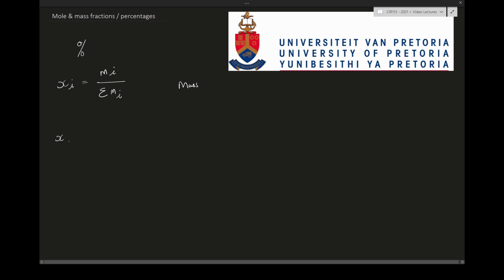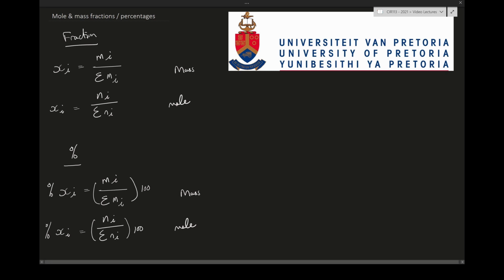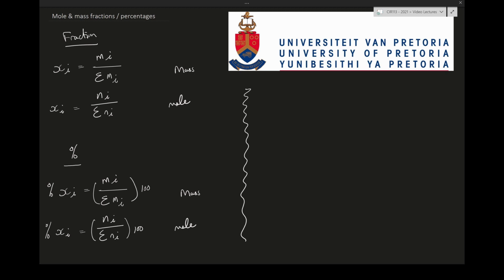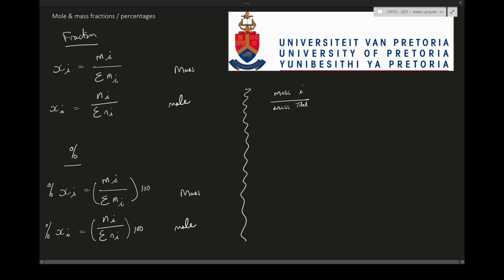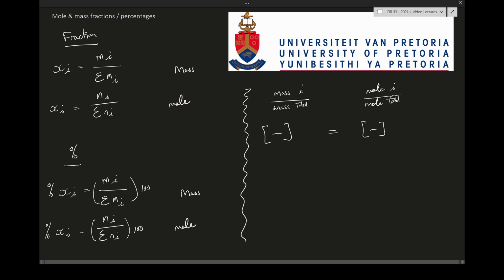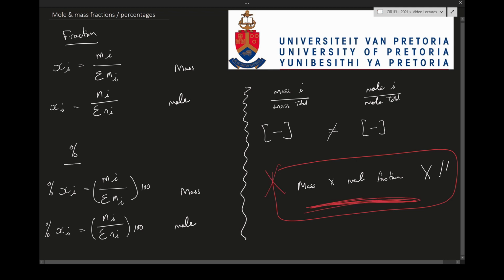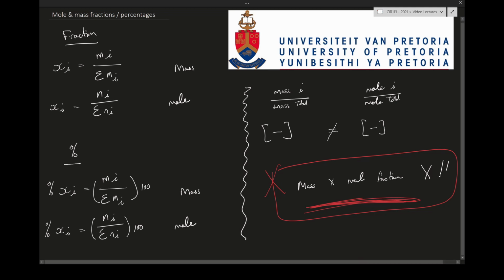2.6 Mole or Mass fraction & percentage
What is mole or mass fractions and percentages and why can't we mix them